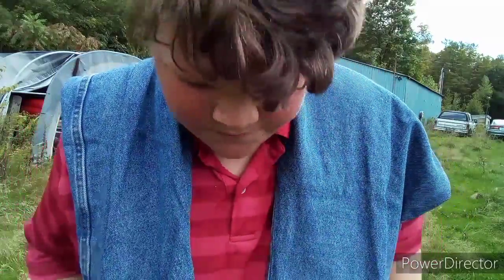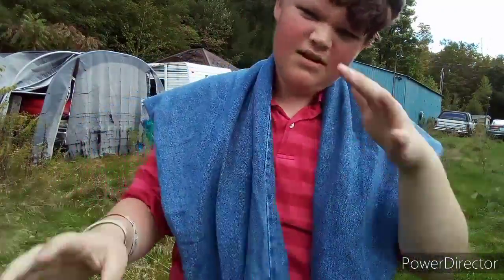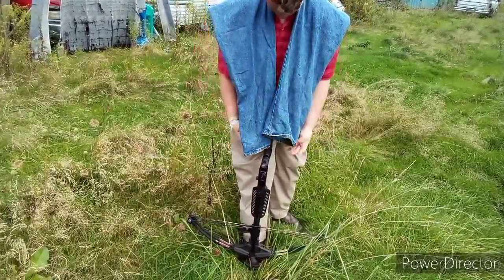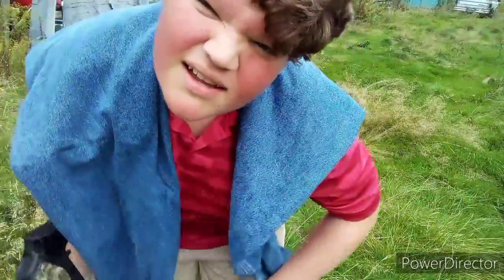trying to sight in my crossbow